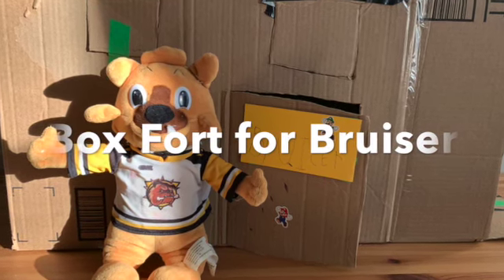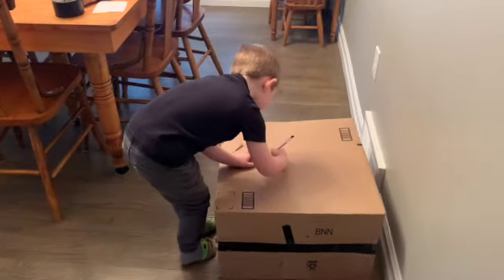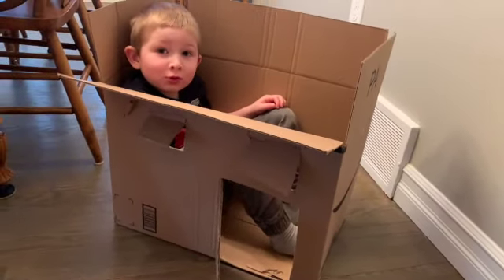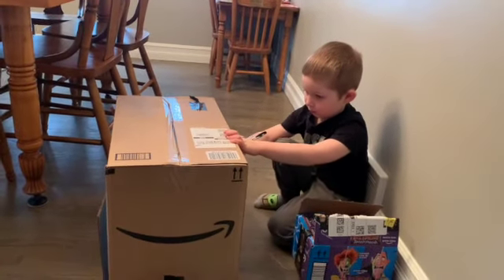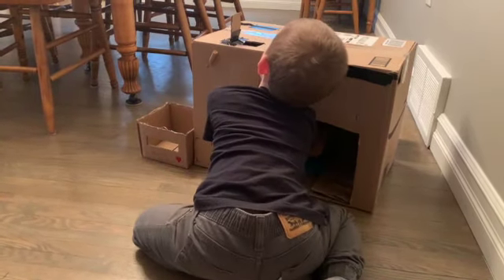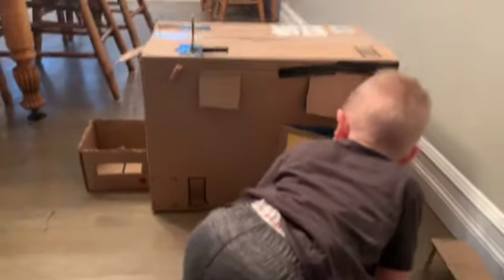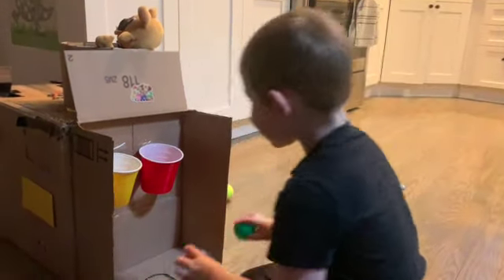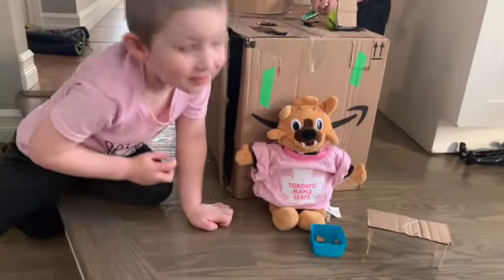Box Fort for Bruiser the bulldog - Comment below if you want to see more box fort creations!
Myles makes a box fort for his stuffy, Bruiser the bulldog! Do you want to see Myles make more box forts?